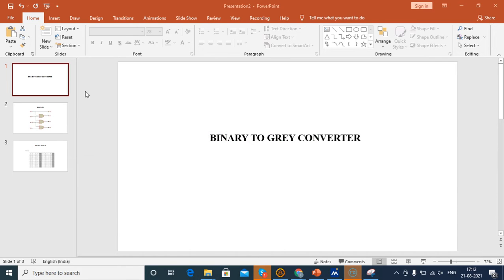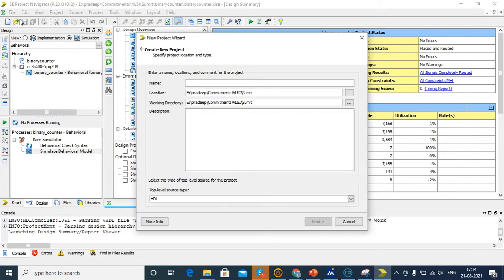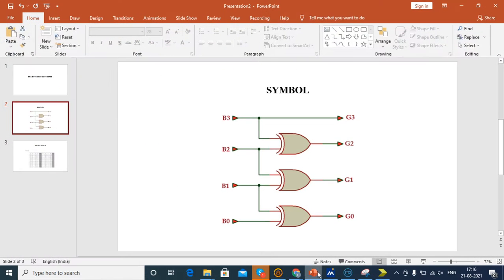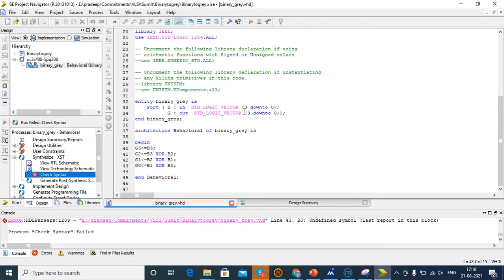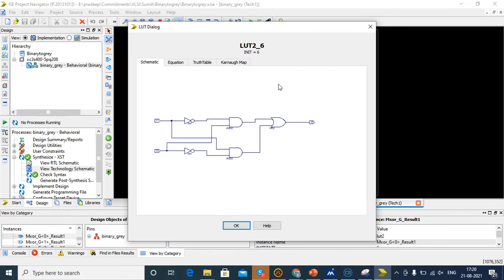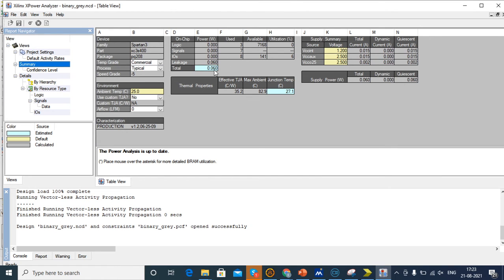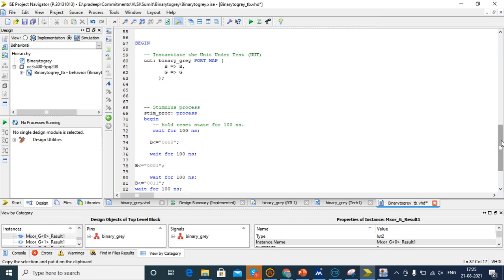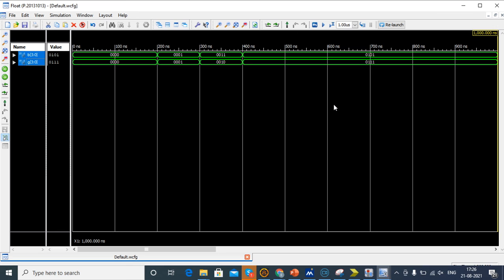How to Implement Binary to Grey Converter | VLSI Design Tutorial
How to Implement Binary to Grey Converter | VLSI Design Tutorial | VLSI Training in Chennai

Also, personality development training sessions are conducted for the students such that they never face rejections with which resume building facility which helps them in there later use.

businessanalysts